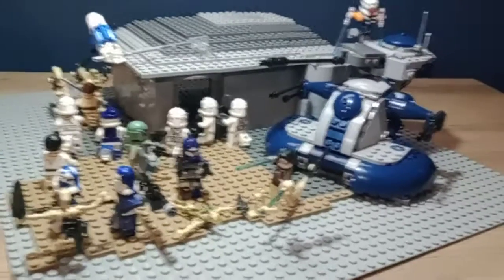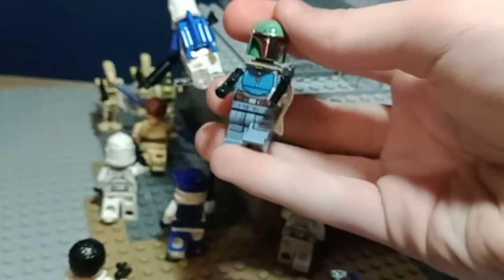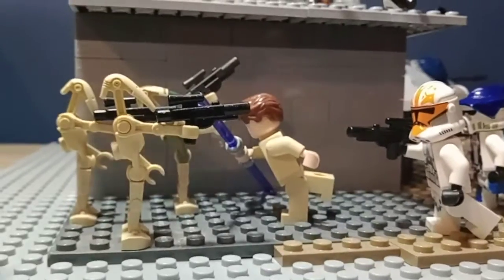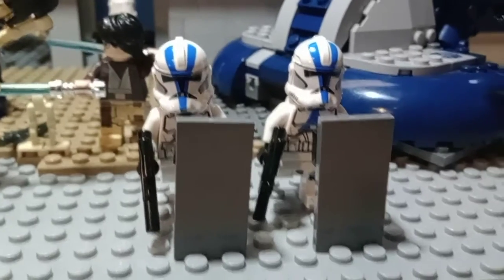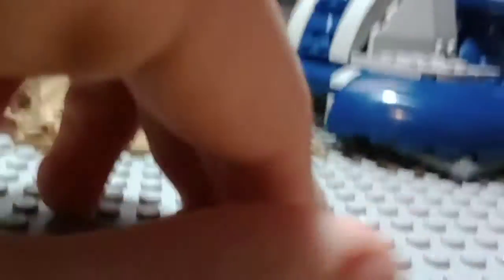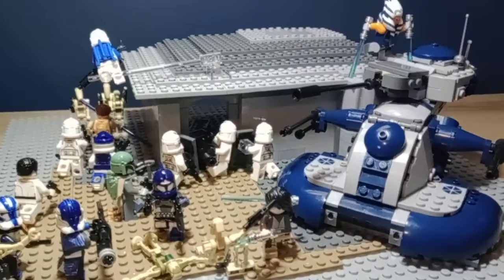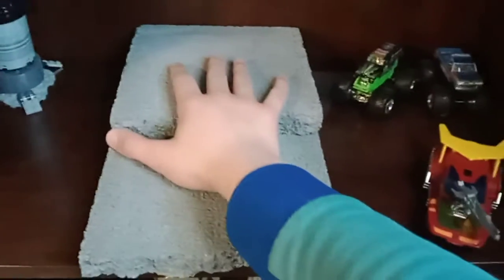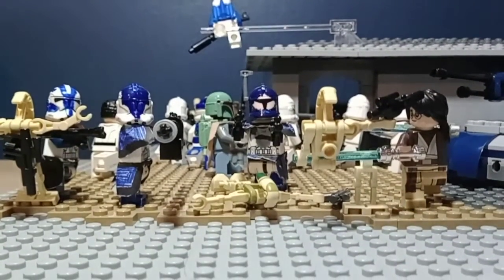Separatist base attack moc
first moc vid hope y'all enjoy